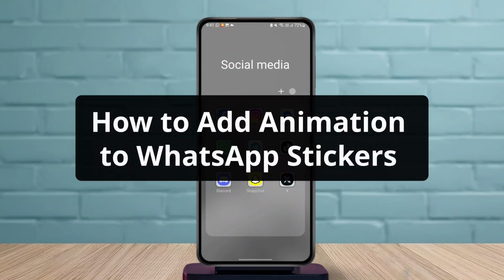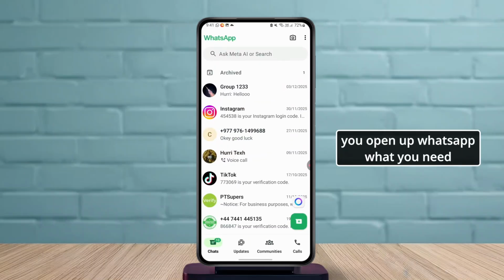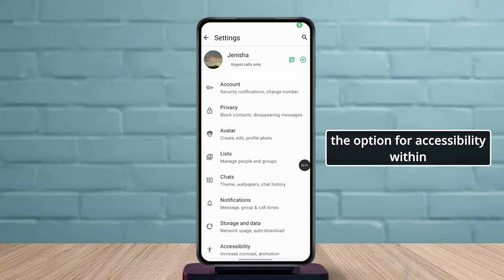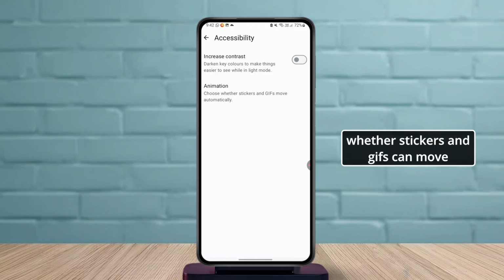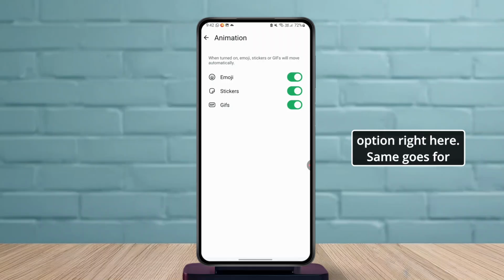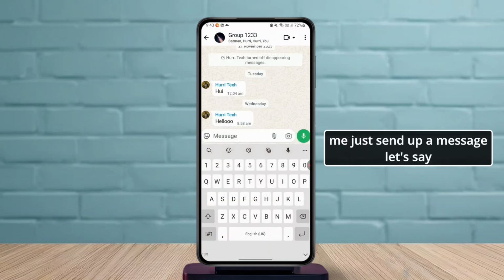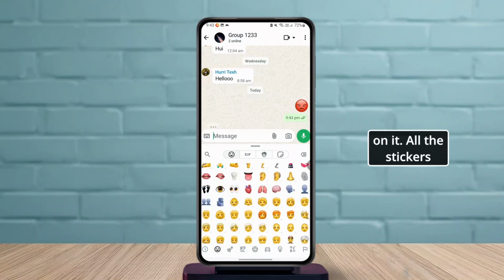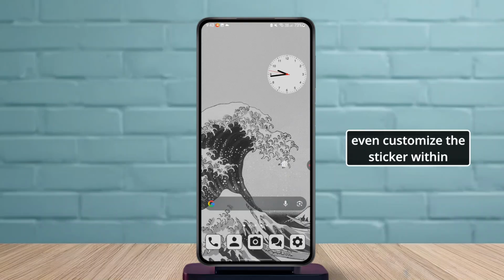How to Add Animation to WhatsApp Stickers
How to Add Animation to WhatsApp Stickers is easier than you think, and in this step-by-step tutorial, I’ll show you exactly how to do it. Whether you want to create animated stickers for fun, improve creative messaging, or explore new social media trends, this guide has you covered.

In this video, you’ll learn how to add animation to WhatsApp stickers using simple digital art techniques. This animation tutorial also covers animated stickers creation, messaging customization, and helpful WhatsApp tricks that enhance visual communication. If you’re into graphic design tips, mobile app hacks, or creative ways to upgrade your communication apps, this tutorial is perfect for you.

Timestamps:
0:00 Introduction
0:38 Creating Animated Stickers